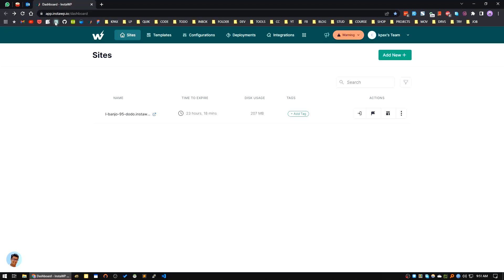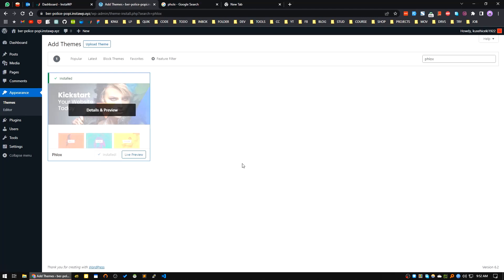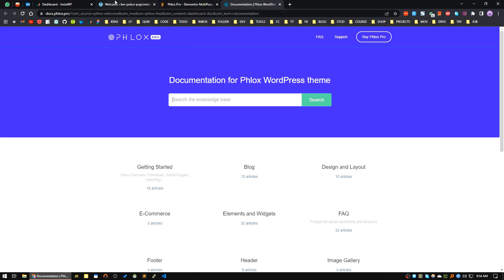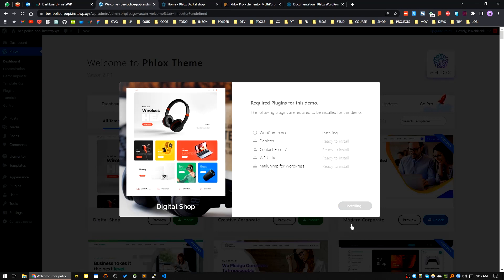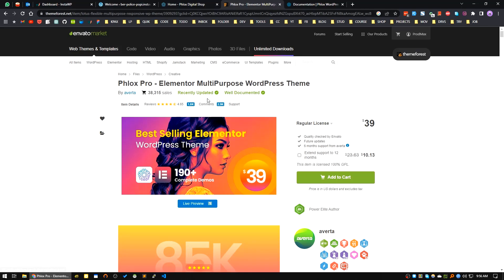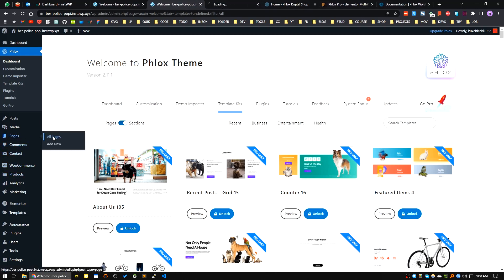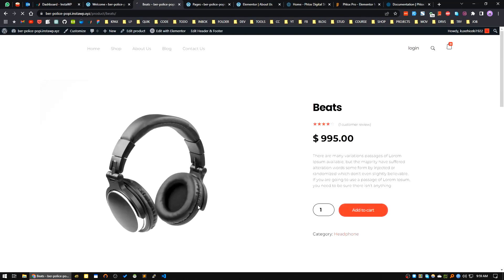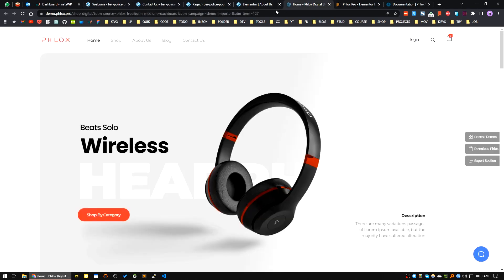WordPress Complete Phlox Theme Installation and Demo Import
Hey viewers, in this video, I will show how in WordPress you can do Complete Phlox Theme Installation and Demo Import. So lets get started.